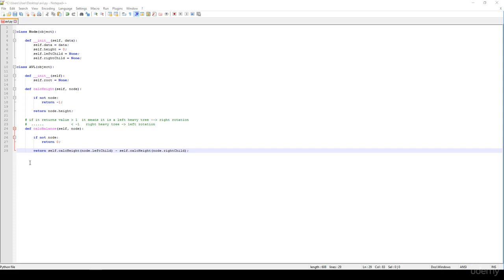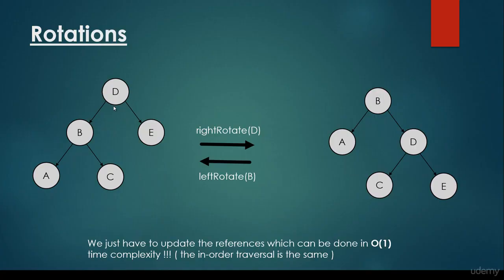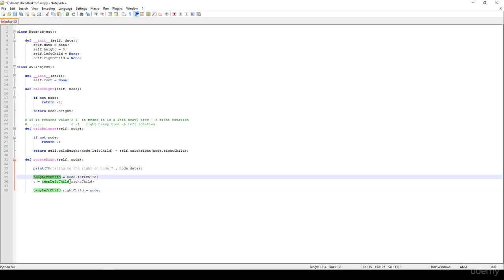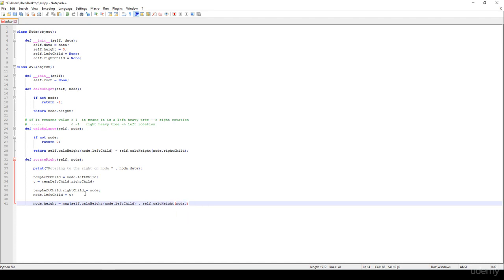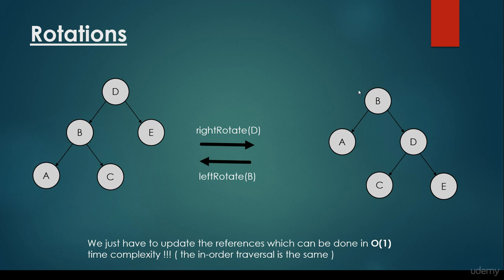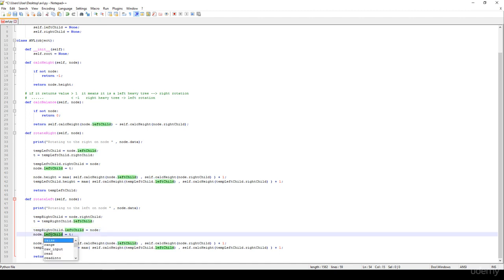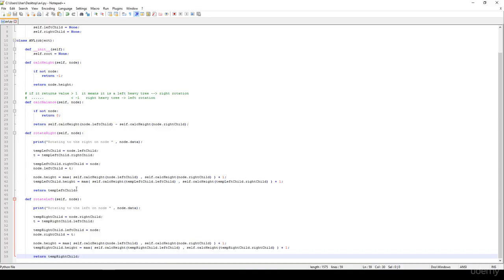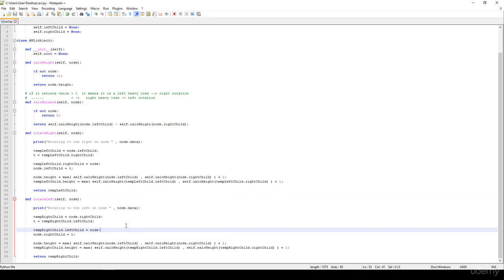AVL tree rotation implementation in python